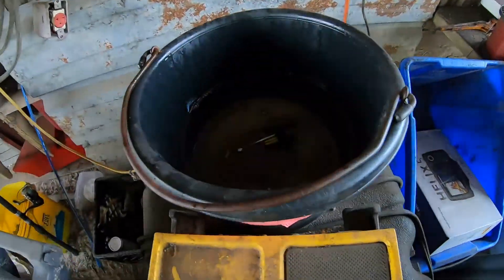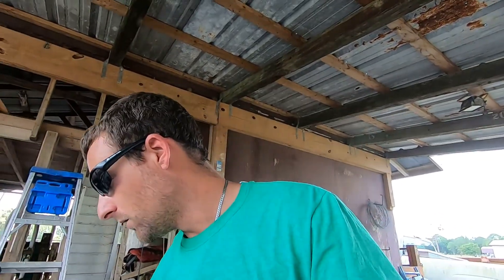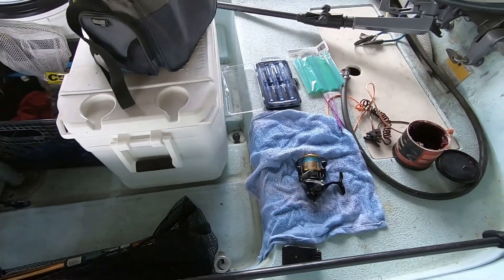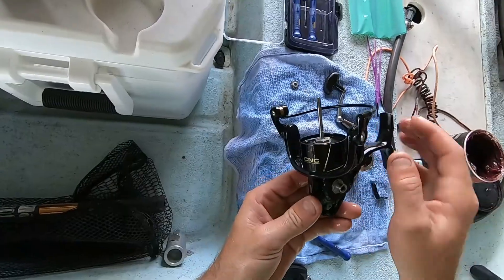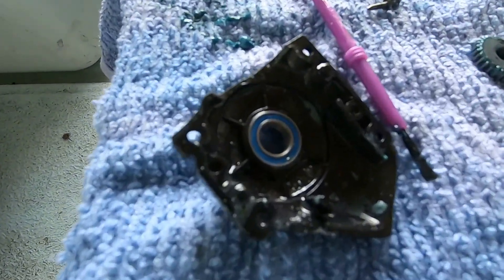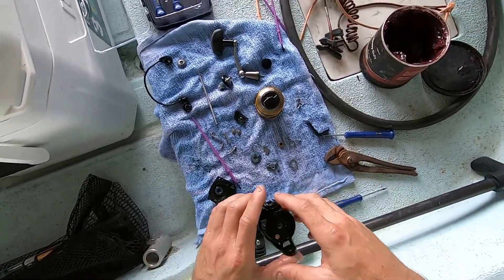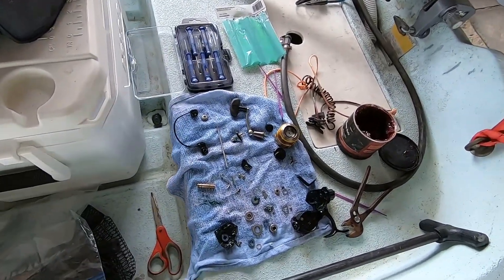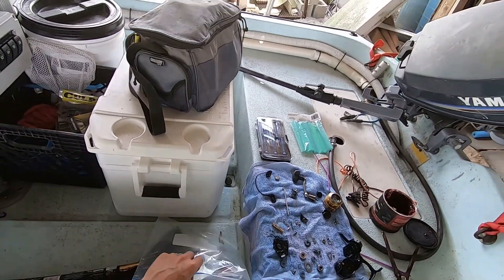Taking apart my Battle 3 2500. ( Found my fishing pole after 2 weeks under water Part 2.)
in this video I tear down my PENN Battle III 2500 after soaking it in WD40. a few weeks before this I lost it while fighting a big Snook and retrieved it 2 weeks later. Surprisingly it has held up to the salt pretty well!